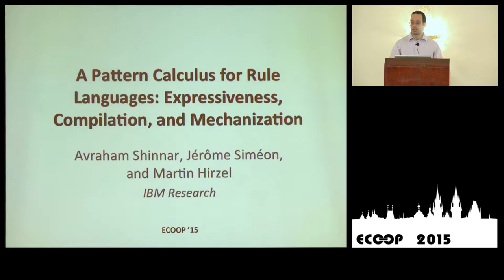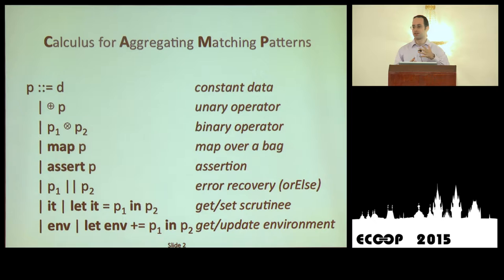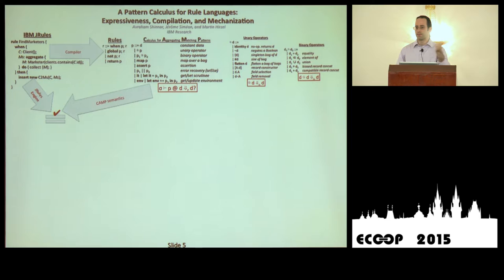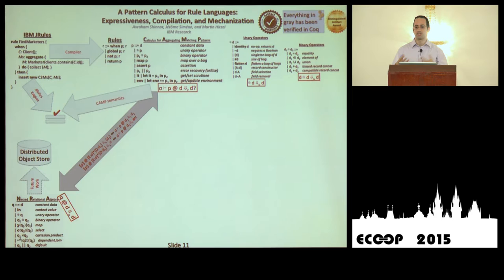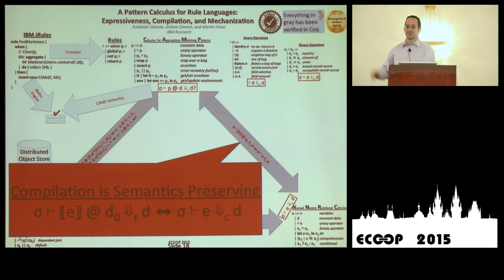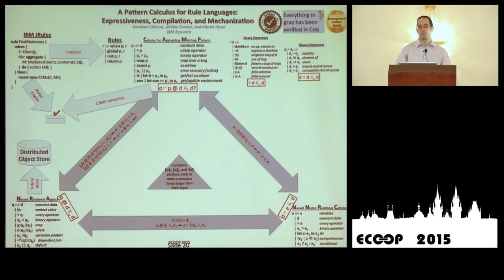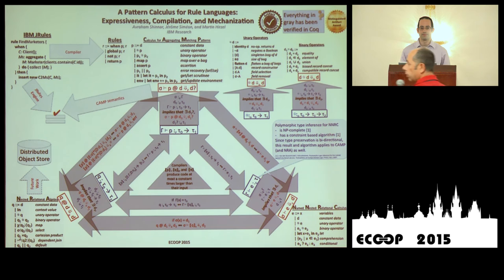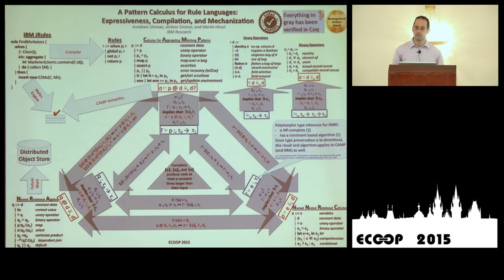A Pattern Calculus for Rule Languages: Expressiveness, Compilation, and Mechanization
ECOOP, Prague July 10th 2015.
Authors of "A Pattern Calculus for Rule Languages: Expressiveness, Compilation, and Mechanization":
Avraham Shinnar, Jerome Simeon, Martin Hirzel